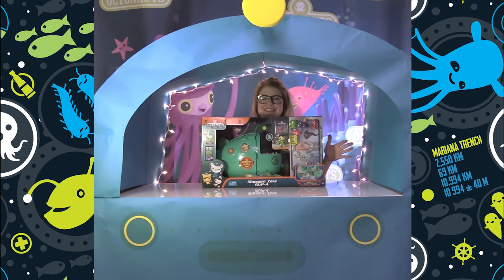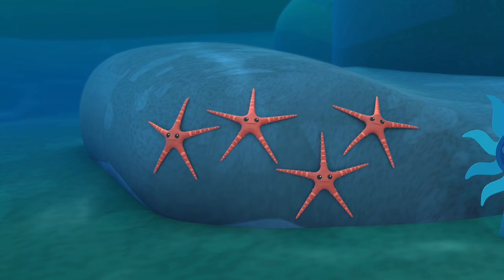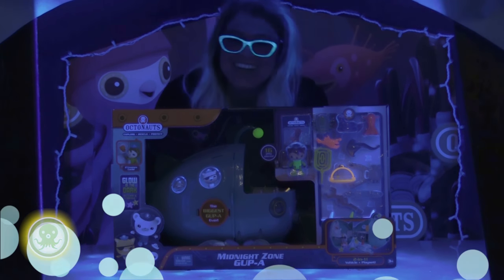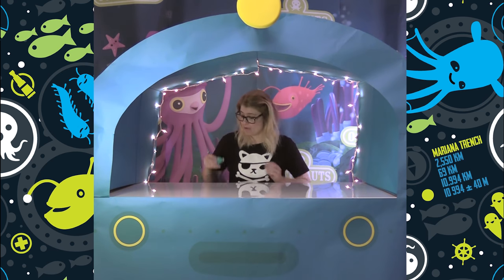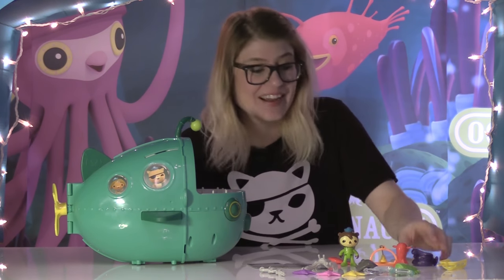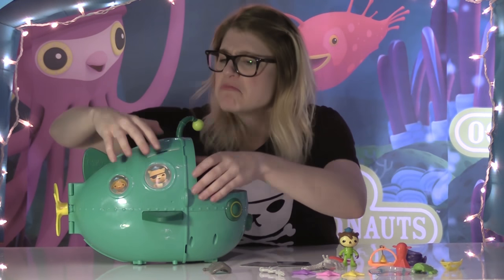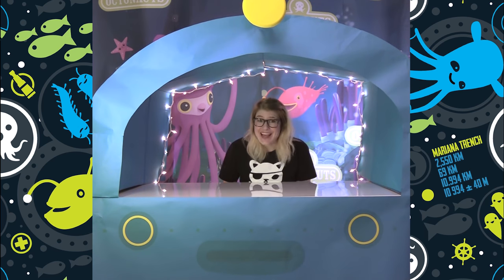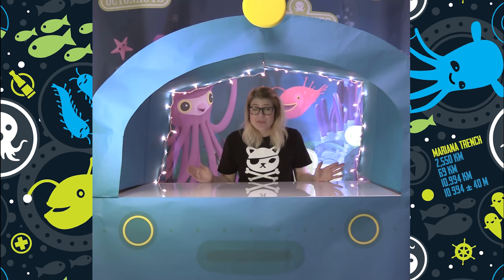Octonauts | Octo-News | Midnight Zone Gup-A Unboxing!